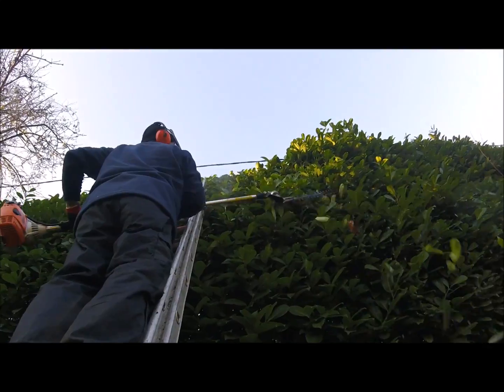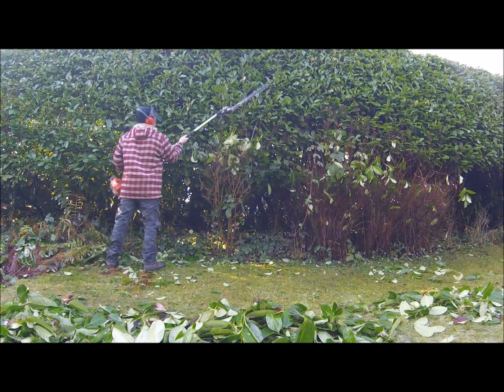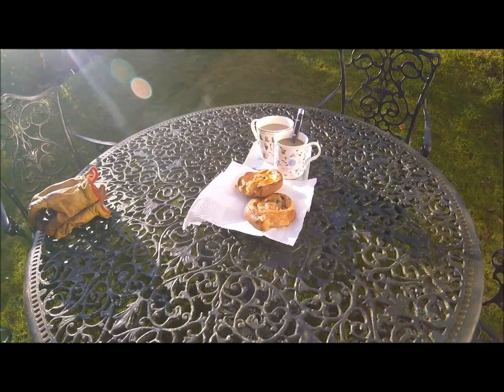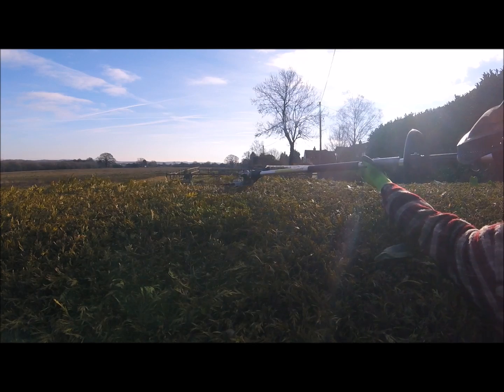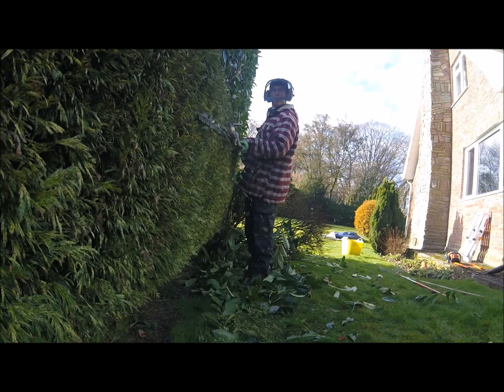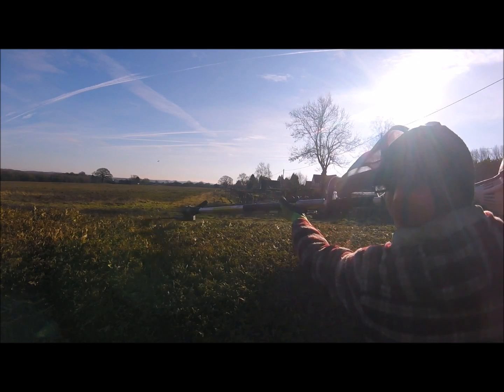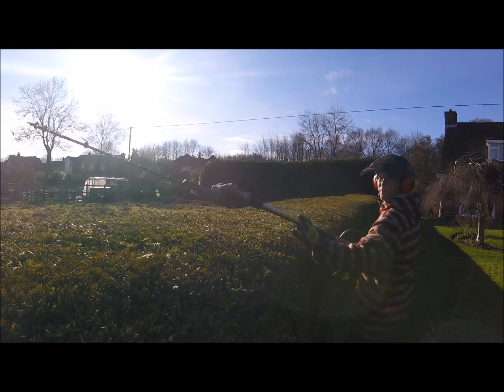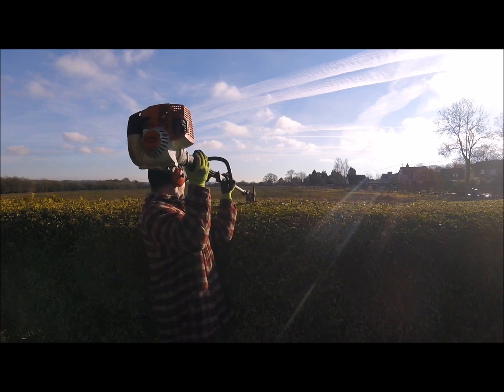Cutting Big Hedges With Stihl-Kombi Hedge Cutters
Winter hedge Cutting action, two different jobs that me and dad have finally gotten around to finishing.